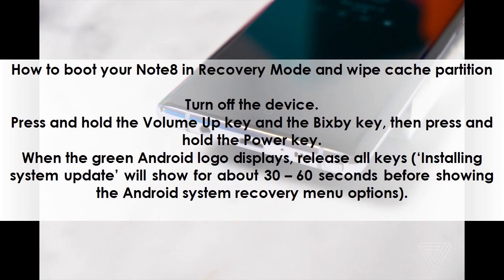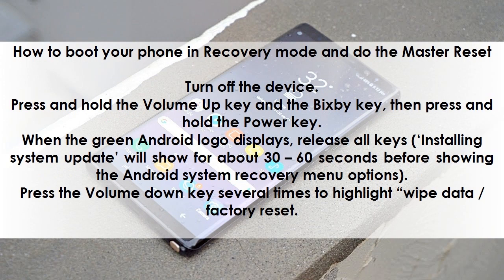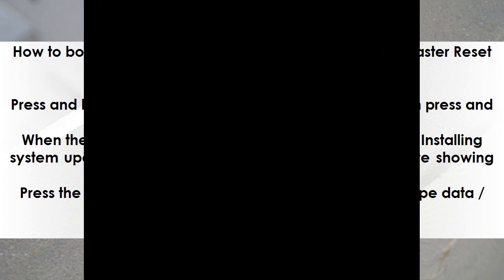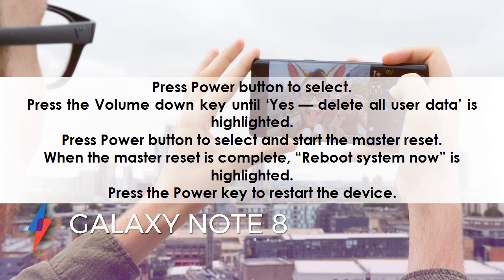Samsung Galaxy Note 8 Not Turning On | Recovery Mode | Wipe Cache | Master Reset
★ Summary ➜

This is another environment you should try booting your phone up into should running in safe mode fail. Even if your phone is suffering from a serious firmware issue, it may still be able to boot into this mode considering it’s Android’s fail-safe. Once you’re in this mode, you can do a couple of procedures that have great impact on the phone’s firmware and may fix the problem with your device.

The first thing you should try while in this mode is to wipe the cache partition which deletes all system caches. It’s very effective in fixing issues related to corrupt caches and files.

How to boot your Note8 in Recovery Mode and wipe cache partition

Turn off the device.
Press and hold the Volume Up key and the Bixby key, then press and hold the Power key.
When the green Android logo displays, release all keys (‘Installing system update’ will show for about 30 – 60 seconds before showing the Android system recovery menu options).
Press the Volume down key several times to highlight ‘wipe cache partition’.
Press Power button to select.
Press the Volume down key until ‘yes’ is highlighted and press the Power button.
When the wipe cache partition is complete, “Reboot system now” is highlighted.
Press the Power key to restart the device.

After this, the phone may take a little more time booting up as it will rebuild deleted caches. If you’ve successfully done this procedure but your phone can’t still boot up normally, you should consider doing the master reset. It will delete all your files and data that are saved in your phone’s internal storage but you don’t have much of an option right now…

How to boot your phone in Recovery mode and do the Master Reset

Press the Volume down key several times to highlight “wipe data / factory reset.
Press the Volume down key until ‘Yes — delete all user data’ is highlighted.
Press Power button to select and start the master reset.
When the master reset is complete, “Reboot system now” is highlighted.

On the other hand, if you cannot make your phone to boot in Recovery Mode or if it still won’t continue booting up normally after the reset, then it’s time to bring your phone back to the store and probably have it replaced.